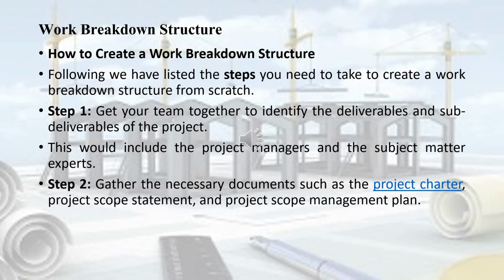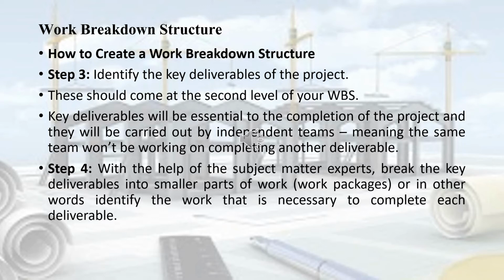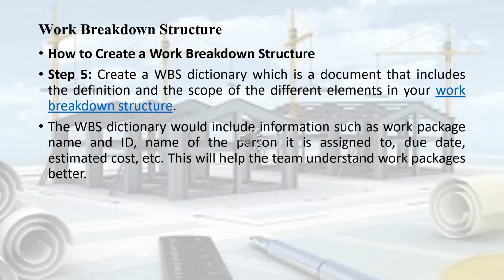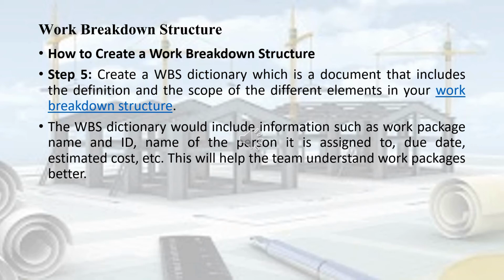WBS - Steps to make one